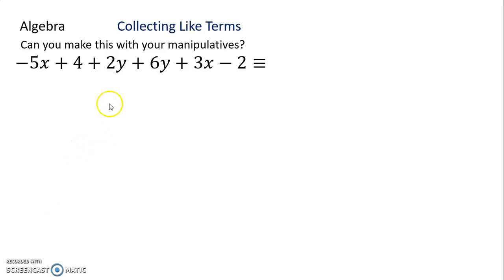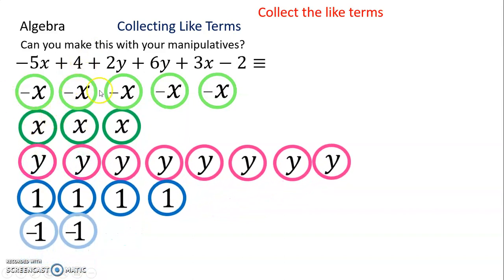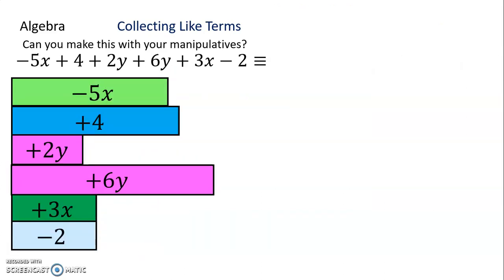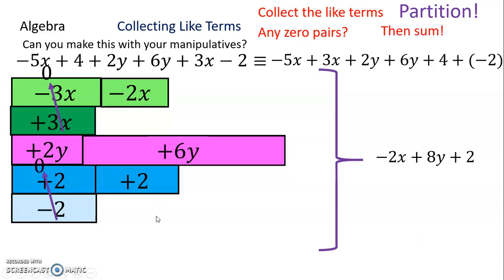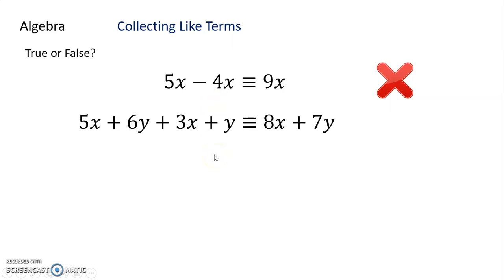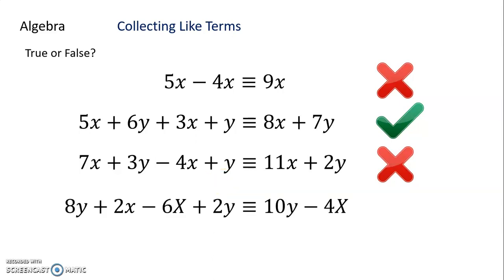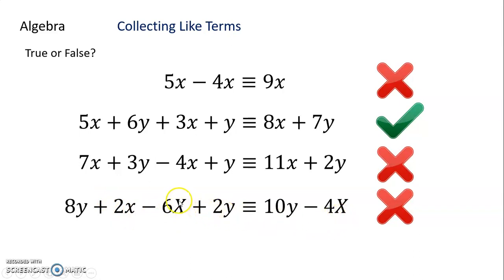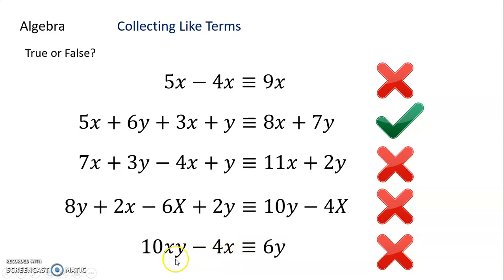Collecting Like Terms Lesson 3